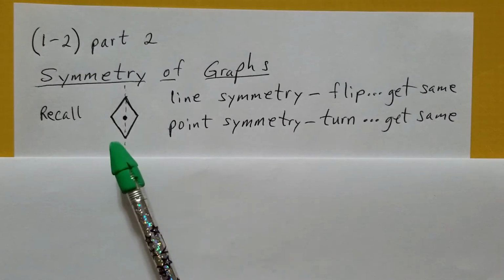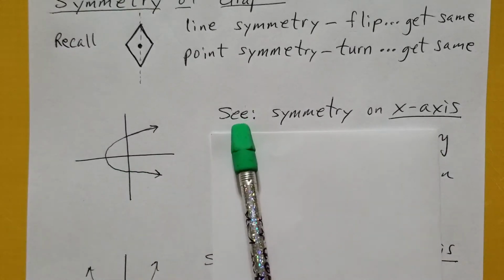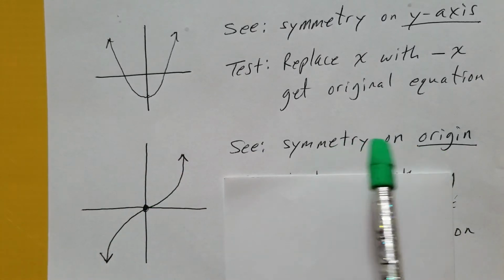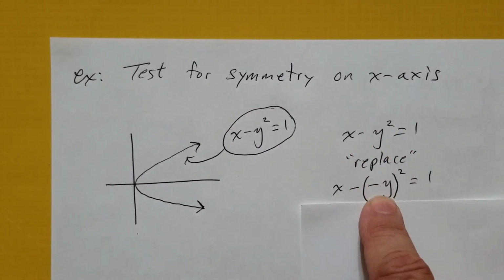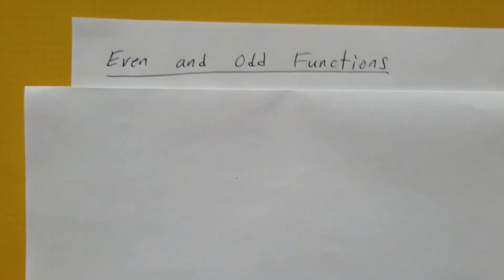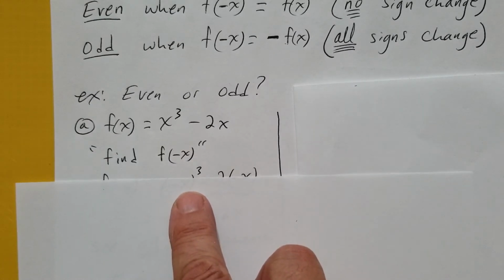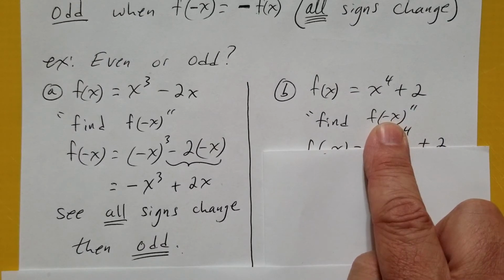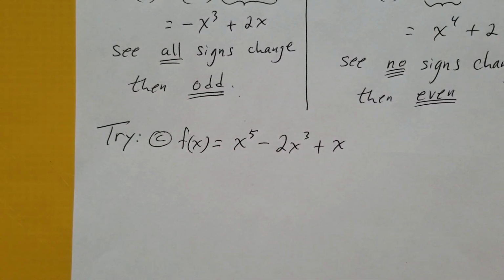Precalculus (1-2) part 2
Analyzing graphs, symmetry, even odd functions